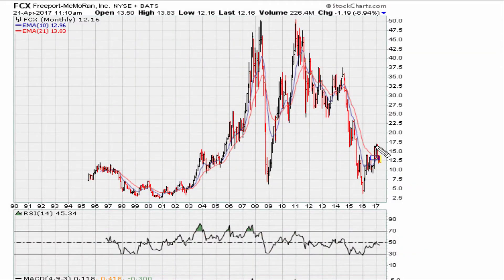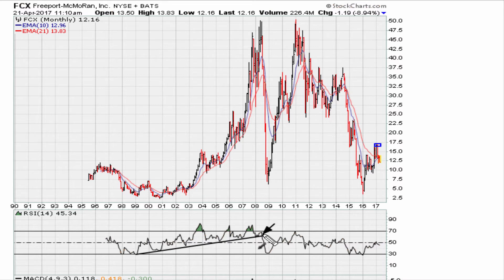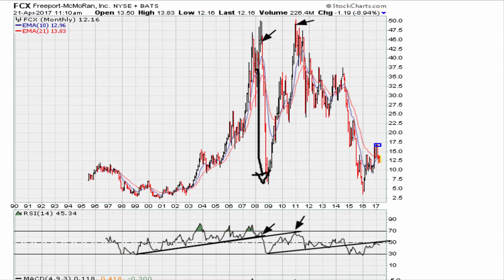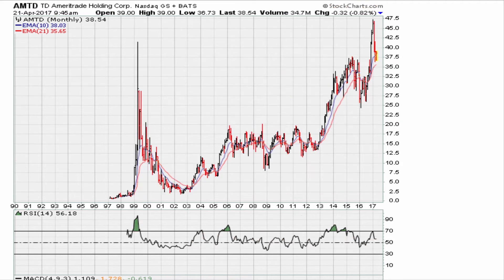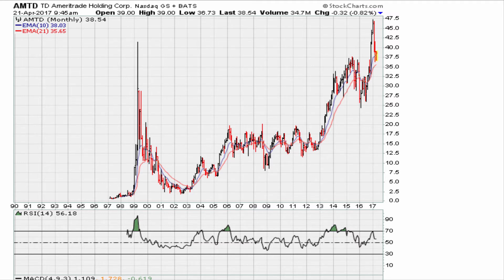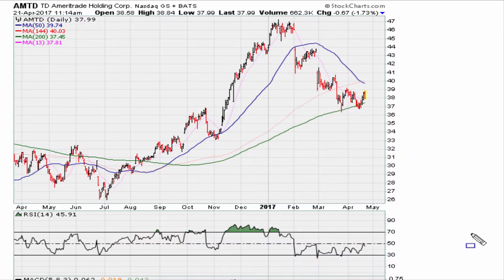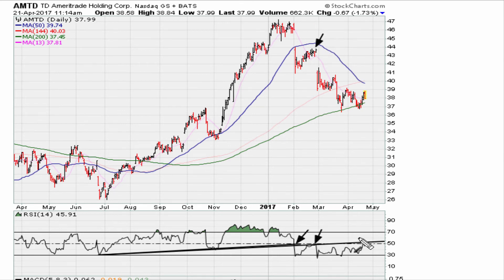Daily 2-Minute Chart Study #432: Using A Trading Instrument's Own Behavior To Gauge Trend Changes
We see how we can use simple backrest lines to gauge when trading instruments are set to stall. The ideas is to use a trading instruments own behavior to figure out what is could do next.

We also see what happens when stocks are rejected - with uniform/symmetrical RSI movement - when they unsuccessfully attempt to move above the RSI levels of 69.1, and 50.  RSI rejection at 69.1 and 50 is telling of the next trend direction.

Freeport-McMoRan Inc
NYSE: FCX - Apr 21, 11:59 AM EDT
12.17 USDPrice decrease 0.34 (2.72%)
$FCX

TD Ameritrade Holding Corp.
NYSE: AMTD - Apr 21, 11:59 AM EDT
38.11 USDPrice decrease 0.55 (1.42%)
$AMTD

share prices
best dividend stocks
gold stock
best penny stocks
stock market quotes
stock tips
hot penny stocks
stocks to invest in
good stocks
day trading
cheap stocks
stock ticker
hot stocks to buy